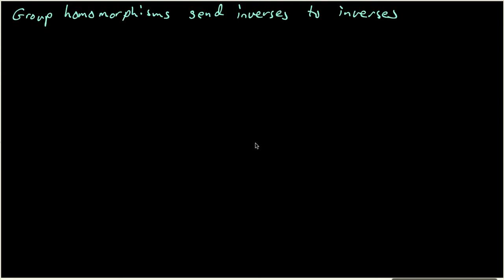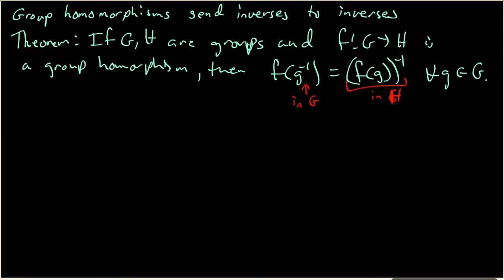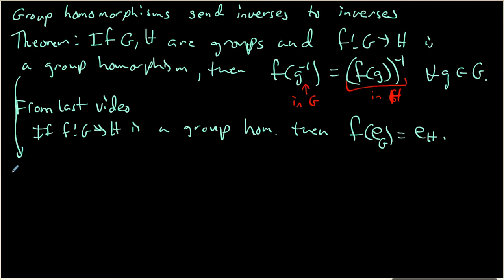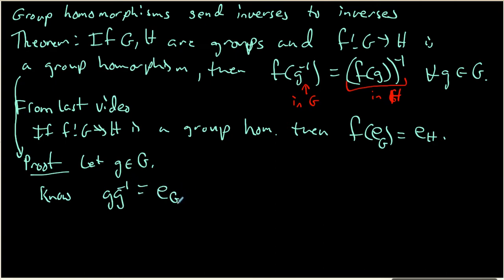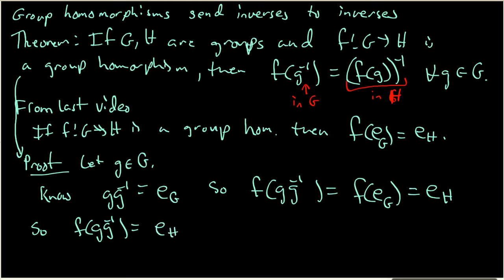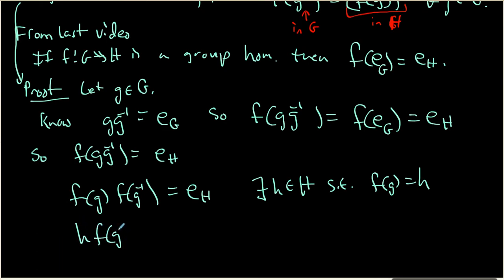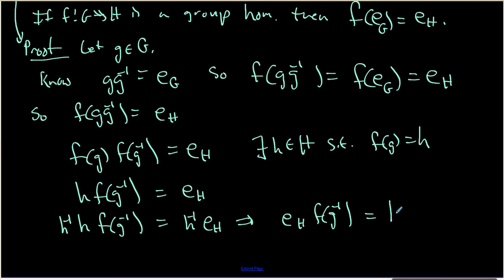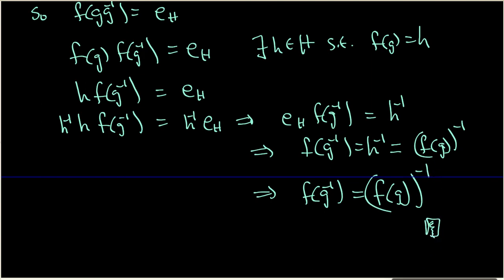29 Group homomorphisms send inverses to inverses